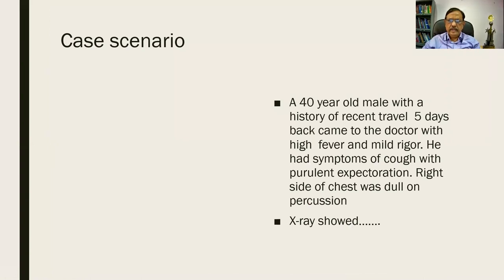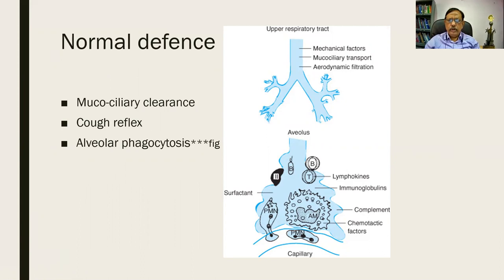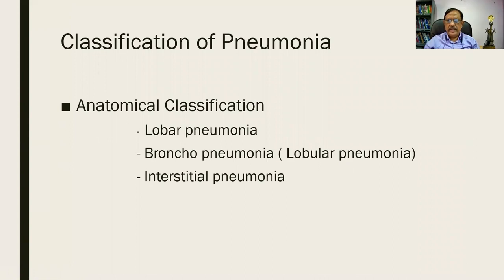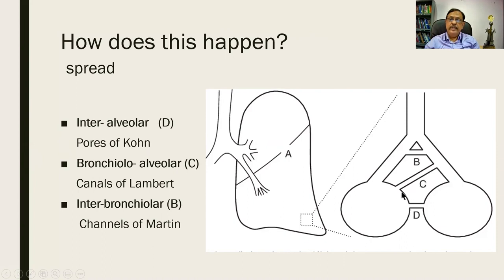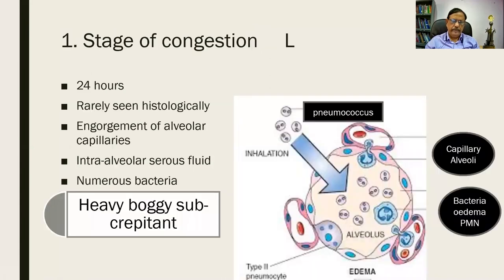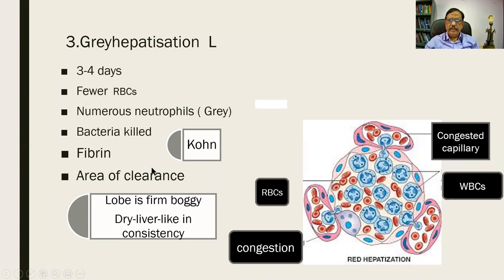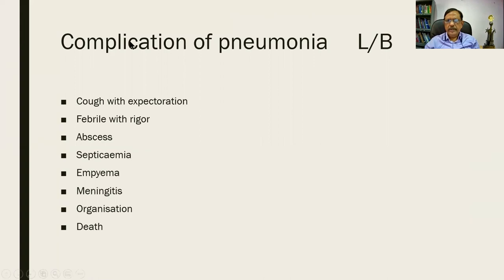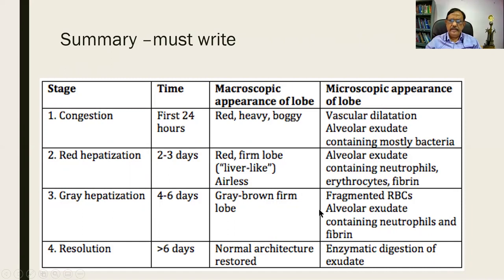Pneumonia Part 1 R A T S Respiratory system Pathology University questions!!!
Go to PLAY LIST...choose the topic you want.